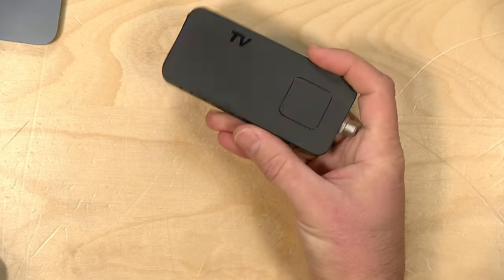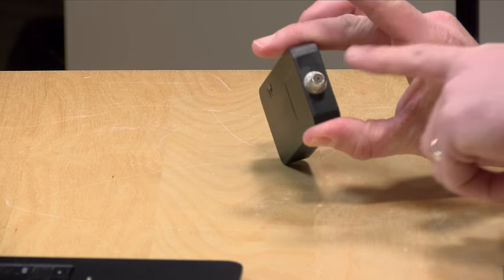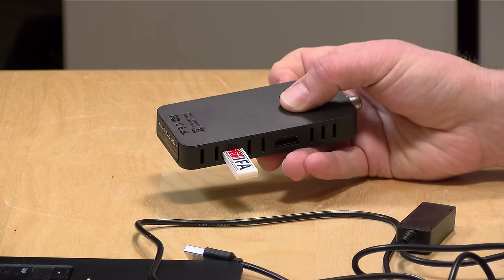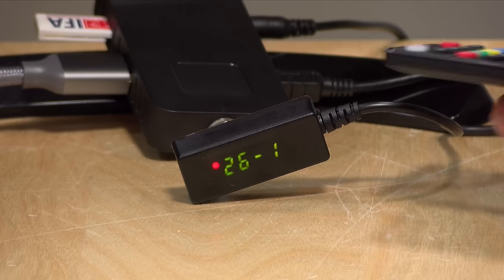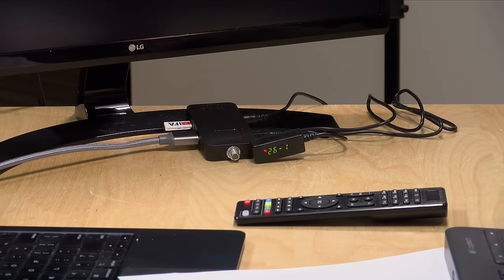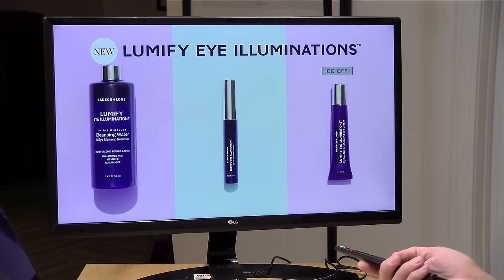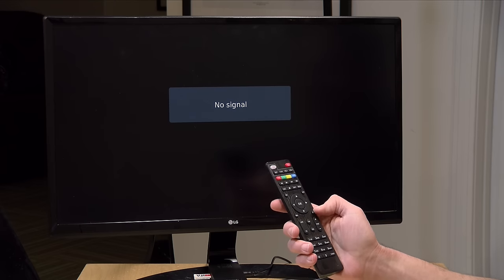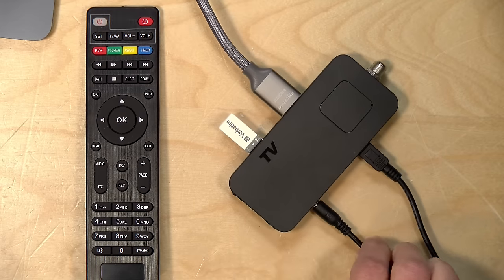This TV Tuner / DVR Stick Works Without the Internet! No Streaming Box Required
VIDEO INDEX:
00:00 - Intro
00:55 - Price & Use
01:29 - Hardware Overview
02:49 - Channel Indicator on IR Receiver
03:25 - Channel Flipping Example
03:52 - Channel List & Typing in Channels
04:23 - Info Button
04:37 - Electronic Program Guide
04:56 - Manual Recording
05:27 - Scheduled Recordings
05:58 - Playing back Recordings
06:48 - Media Menu / Playing back video file
07:38 - Settings Menu
08:03 - Firmware Updates?
08:15 - Conclusion